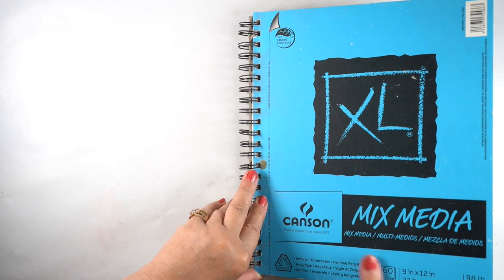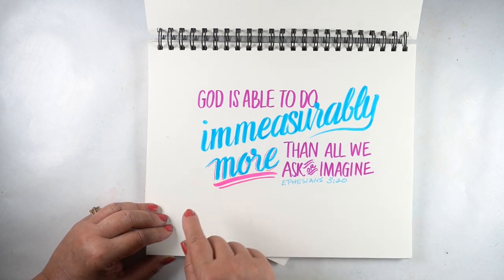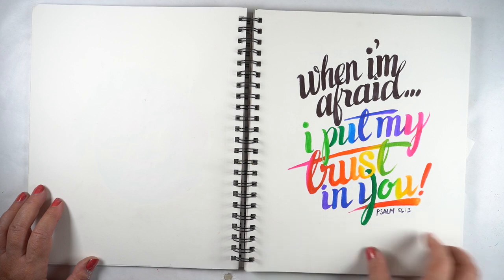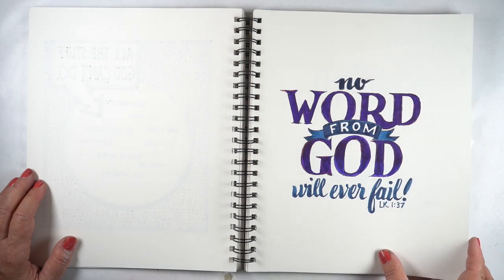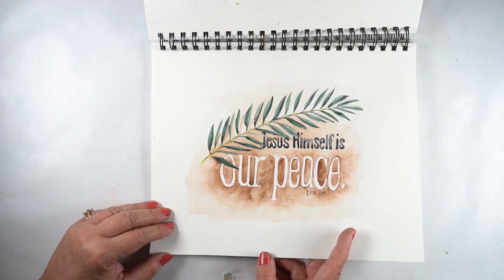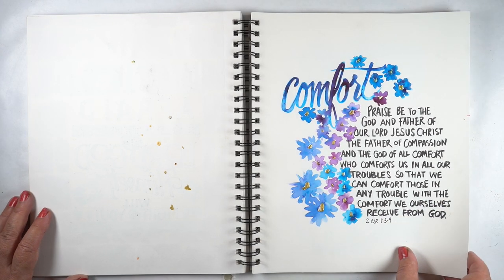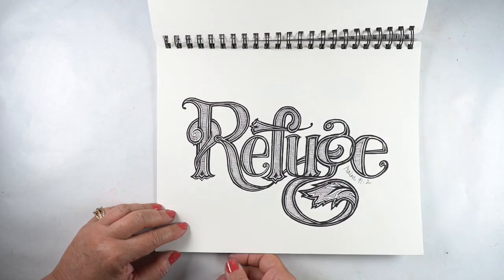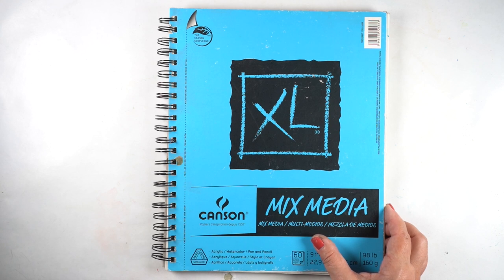Bible Lettering Sketchbook 1 Flipthrough